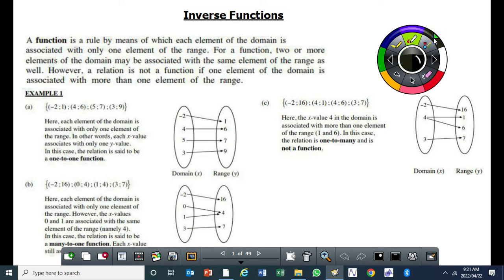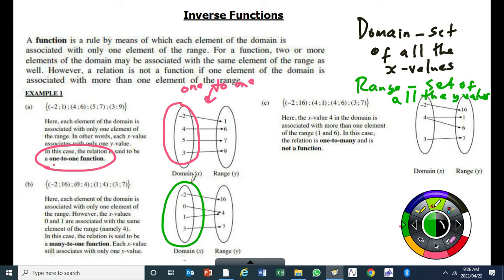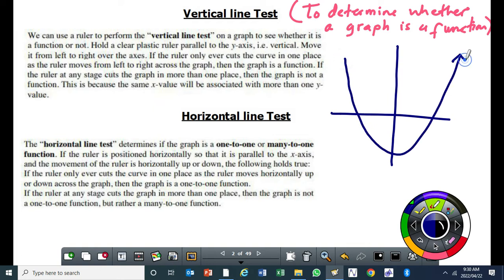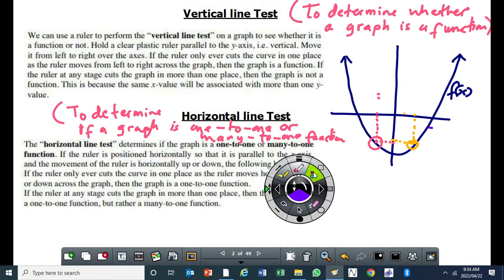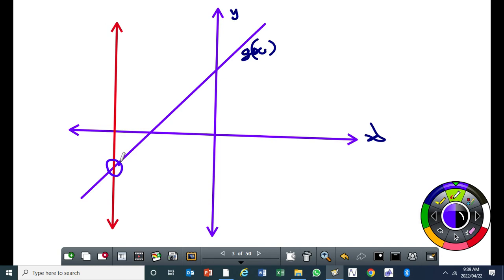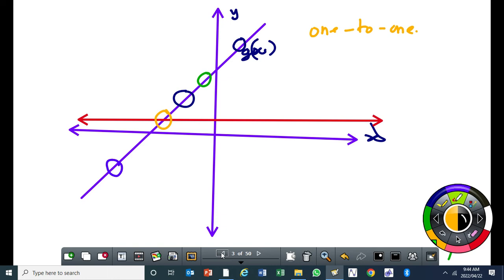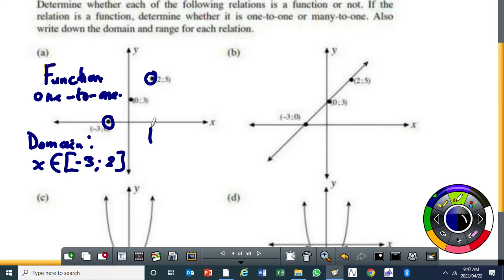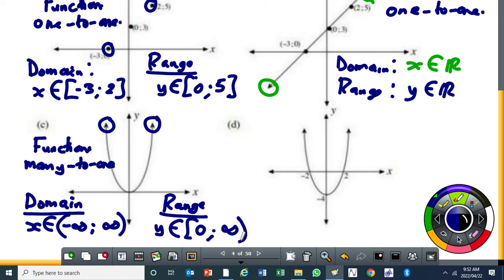Functions and Inverses Part 1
In this video i introduced Grade 12 Functions and Inverses.